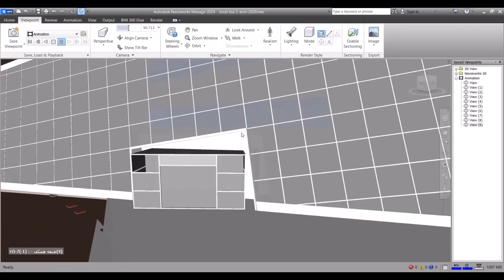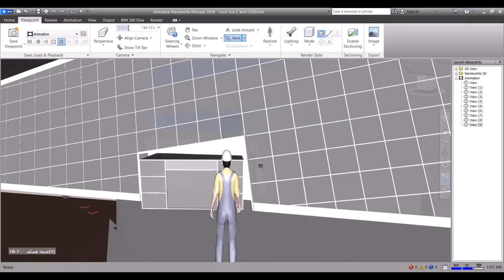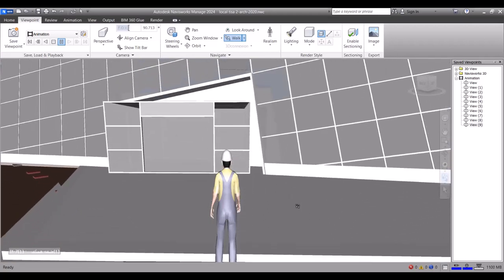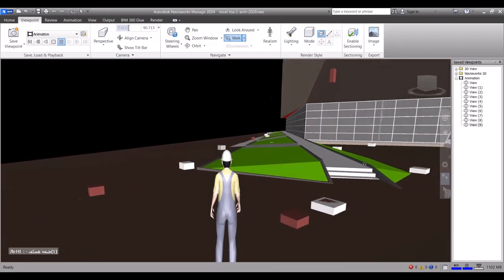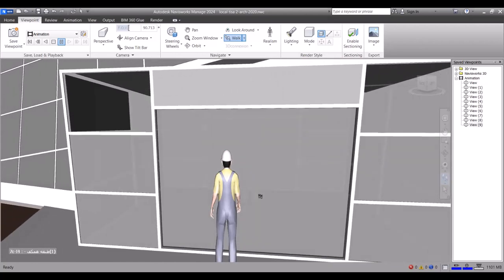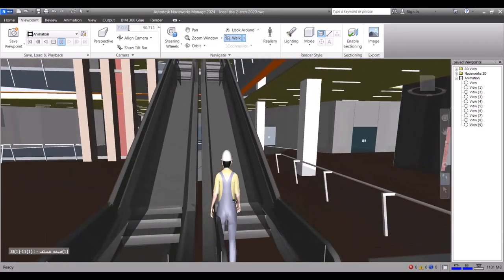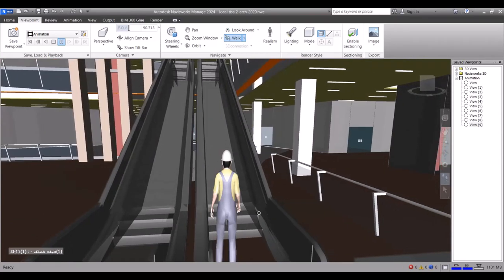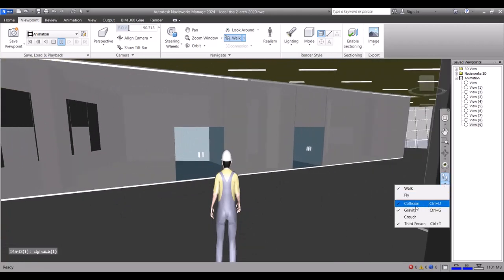🚀🔮𝐍𝐚𝐯𝐢𝐬𝐰𝐨𝐫𝐤𝐬 𝐌𝐚𝐧𝐚𝐠𝐞- 𝐄𝐱𝐩𝐥𝐨𝐫𝐢𝐧𝐠 𝐏𝐫𝐨𝐣𝐞𝐜𝐭 𝐒𝐩𝐚𝐜𝐞𝐬 𝐢𝐧 𝐓𝐡𝐢𝐫𝐝 𝐏𝐞𝐫𝐬𝐨𝐧!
🎮 In this video you will learn about the captivating world of Navis Trick, where we defy gravity and navigate through fascinating project spaces in third person! In this unique gaming experience, players embark on an exciting journey, controlling their avatars from an omniscient perspective.

🔃 With gravity bending to our will, players can challenge the laws of physics and walk on walls and ceilings, opening up a whole new dimension of exploration. The collision mechanics add an extra layer of realism, making the interactions with the environment feel truly immersive.

🎯 The innovative third-person perspective grants players a god-like view, granting them the ability to strategize and plan their moves carefully.

📝 It's not just a game; it's an adventure filled with mind-boggling puzzles and obstacles that will test your wits and reflexes.

🌟 Join us on this mesmerizing adventure as we take control from a unique vantage point and uncover the secrets hidden within these extraordinary project spaces. 🕵️‍♂️🔍

🎁 SURPRISE GIFT!